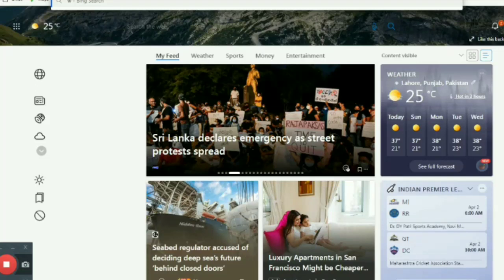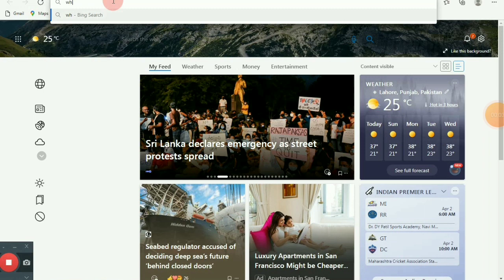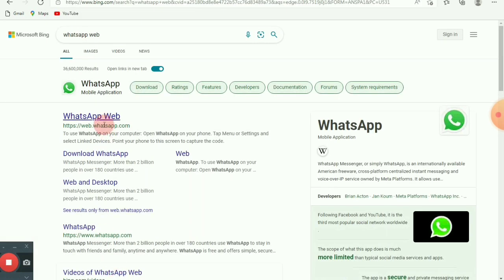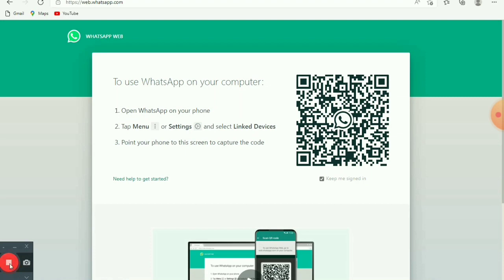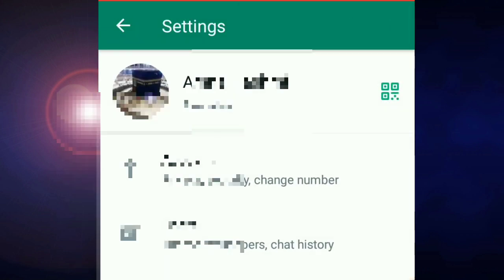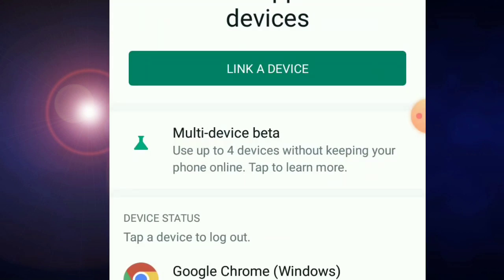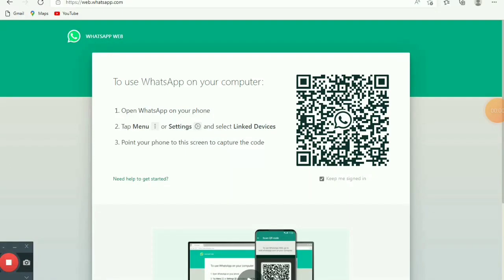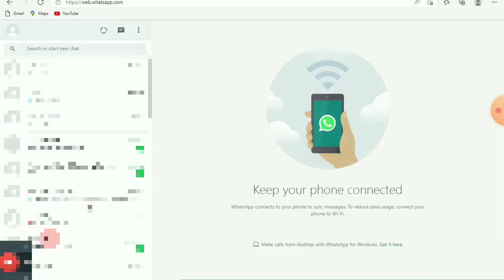How to use whatsapp web for laptop or pc | How to use whatsapp web with QR code | Tech with Mannat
Hy Friends,
                 Welcome to "Tech with Mannat" where you learn new things about Science and Technology.

In this video,I show you how you can use whatsapp web for pc or laptop.I also tell you that how you can use QR code for whatsapp web.